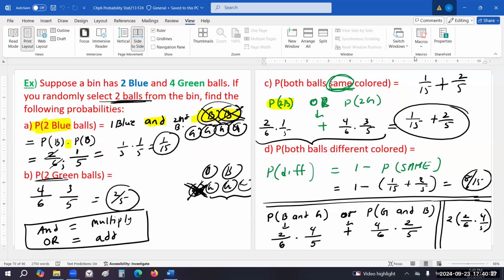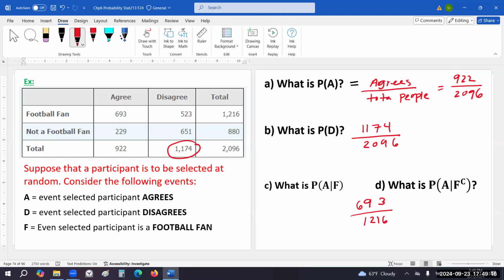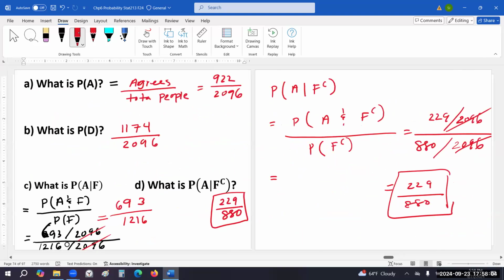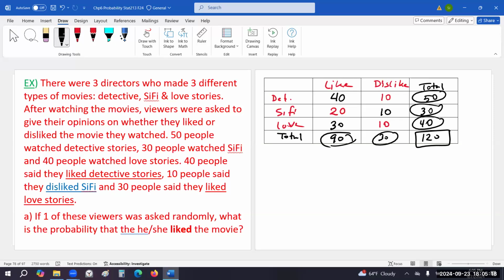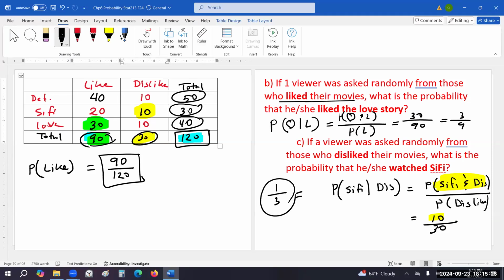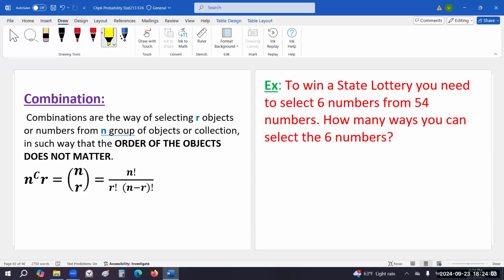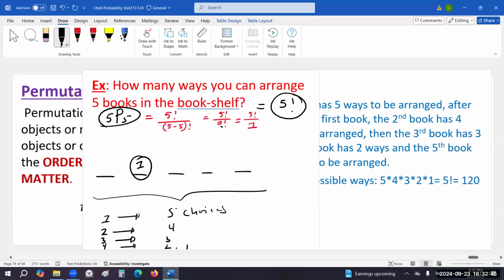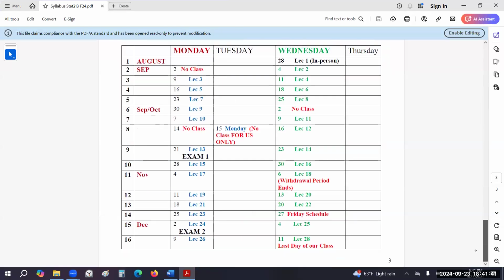Lec7 Chp6 Stat213 F24 Conditional Probability, Combination, Permutation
Shahera Jannah, Hunter College, Statistic 213, Fall 2024